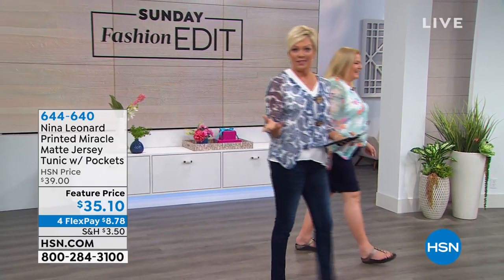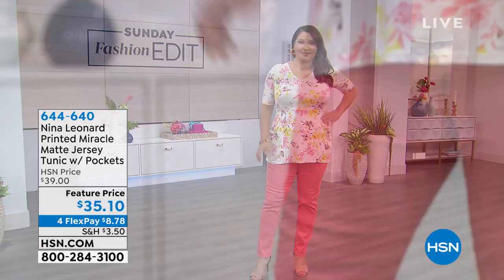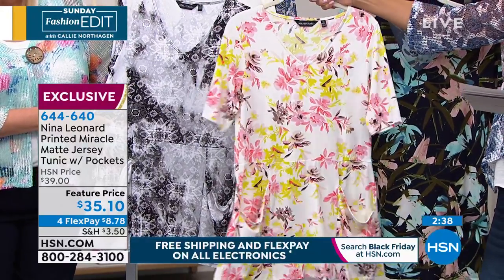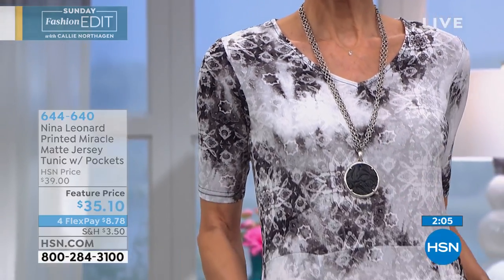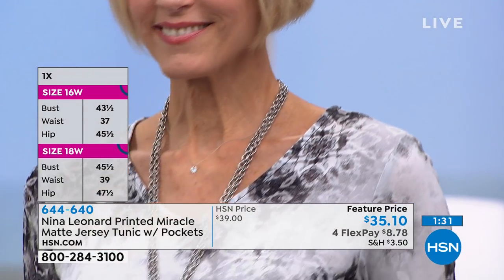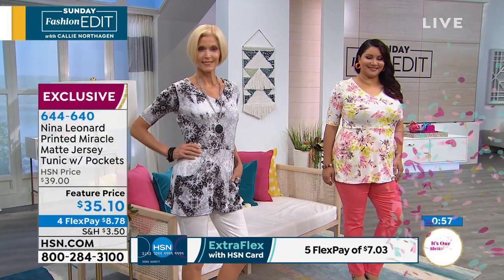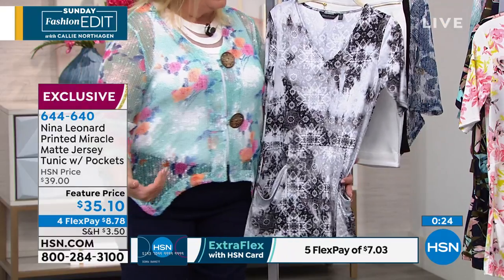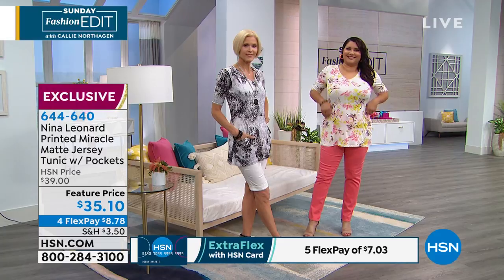Nina Leonard Printed Miracle Matte Jersey Tunic with Poc...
Nina Leonard Printed Miracle Matte Jersey Tunic with Pockets
Get great coverage, style and functionality when wearing this very chic tunic. The gorgeous prints are anything but boring, while the handy pockets are an added bonus that you'll love.